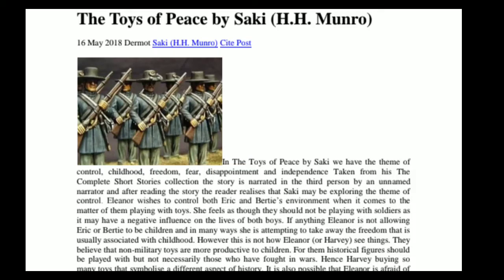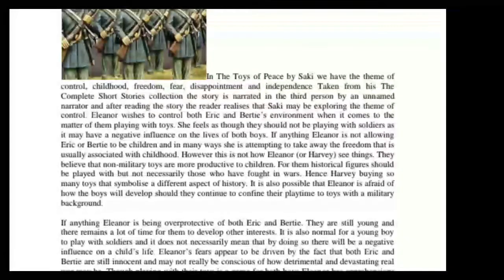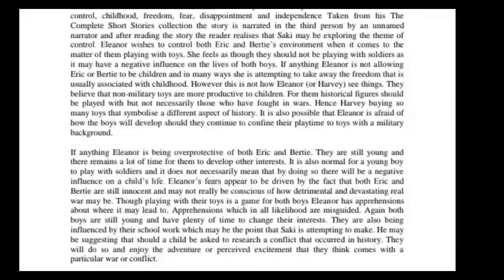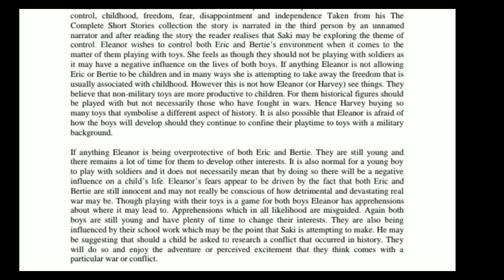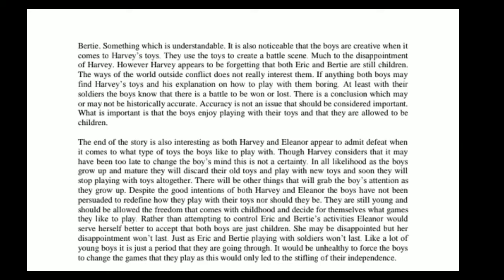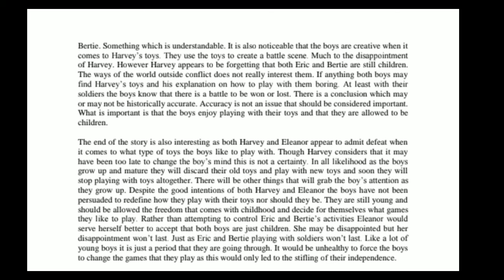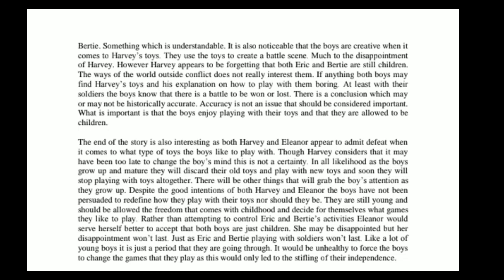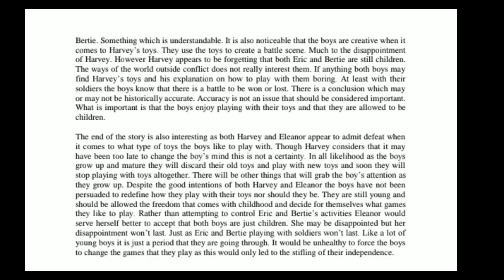THE TOYS OF PEACE by H.H MUNRO IIBCOM/bba bangalore North university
TheToysofPeacebySaki.mp4